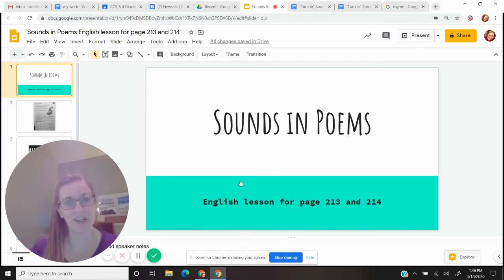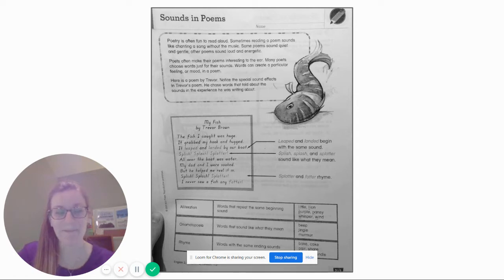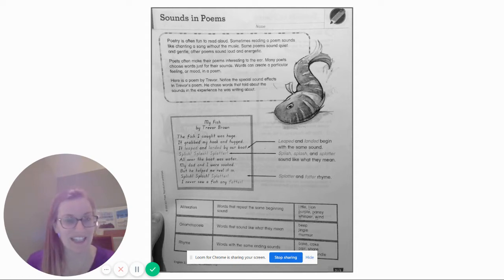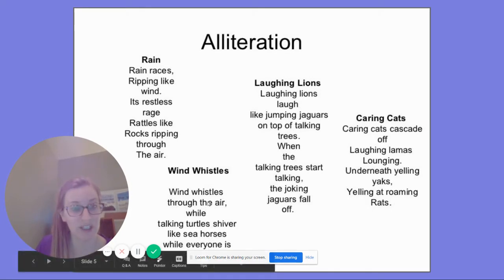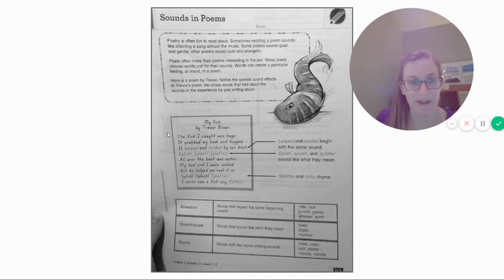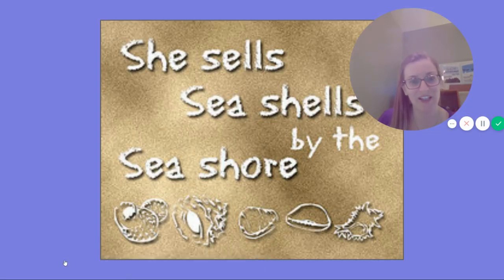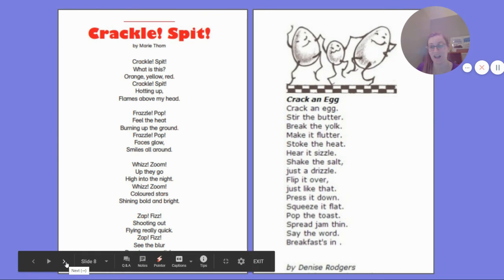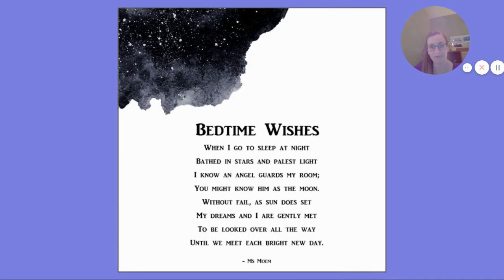Sounds in Poems English FULL LESSON for page 213 and 214 with Google Slides